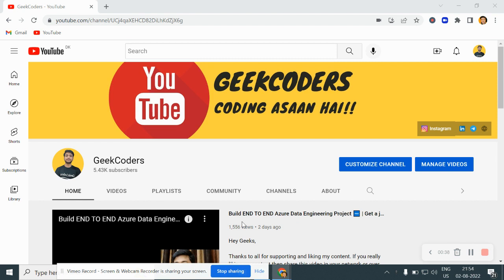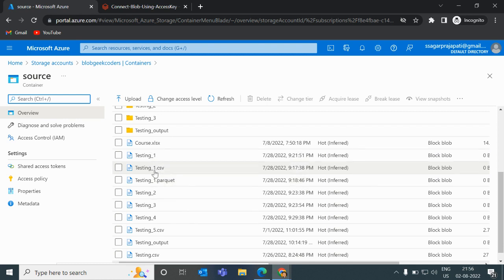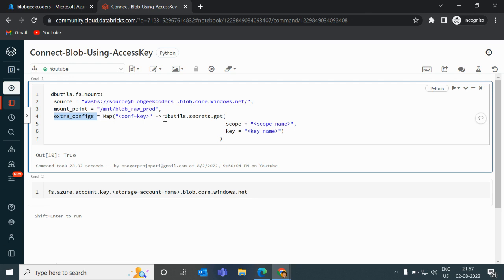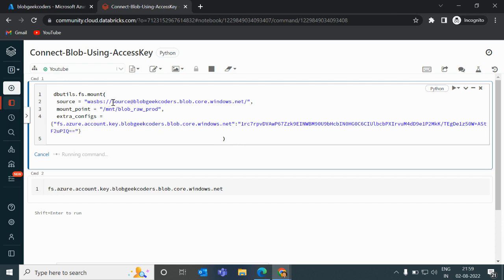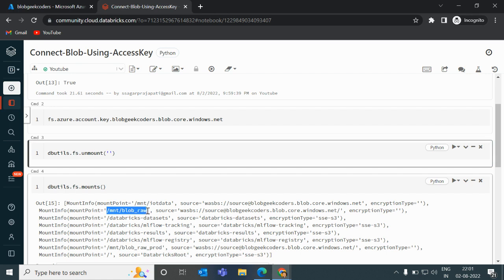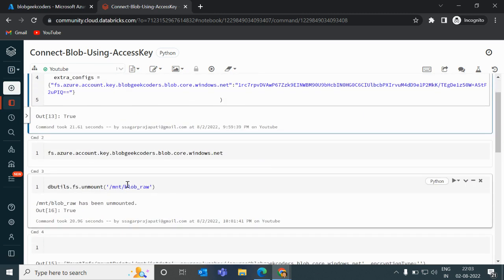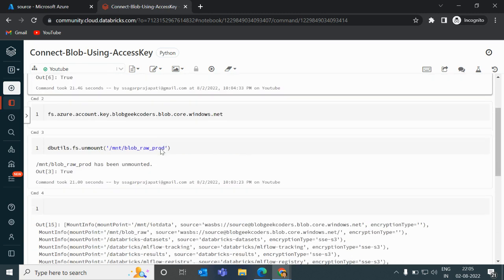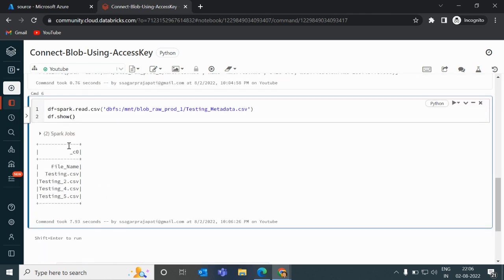How to create Mount Point and connect Blob Storag using Access Keys? | Databricks Tutorial